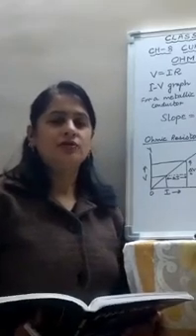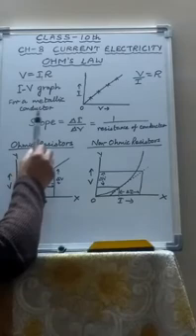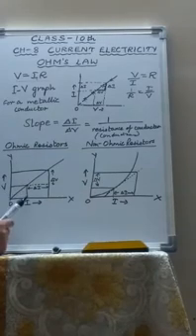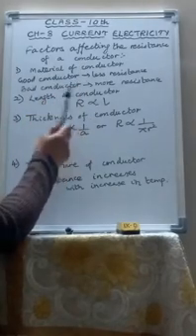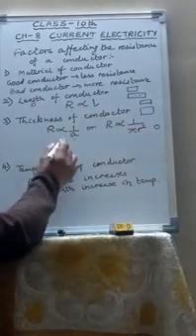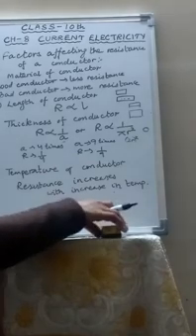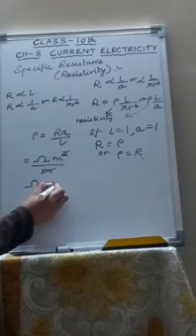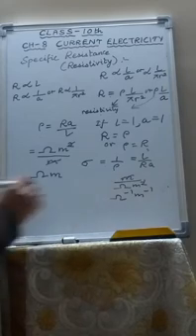CLASS:- X(Tenth) PHYSICS CHAPTER - 8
"CURRENT ELECTRICITY"